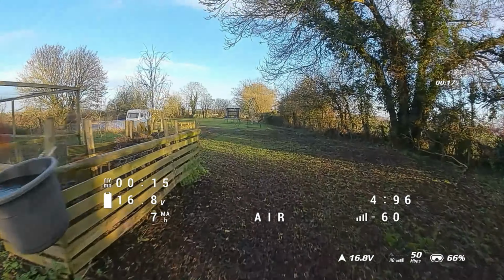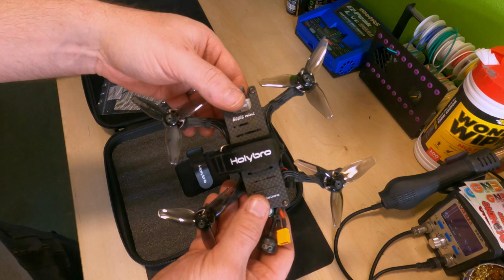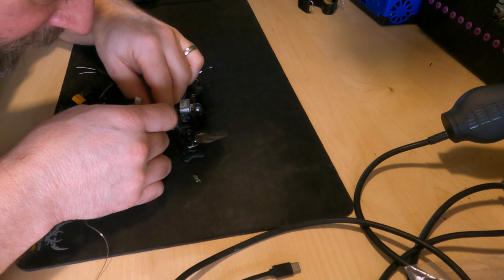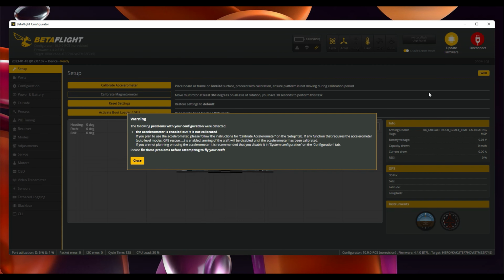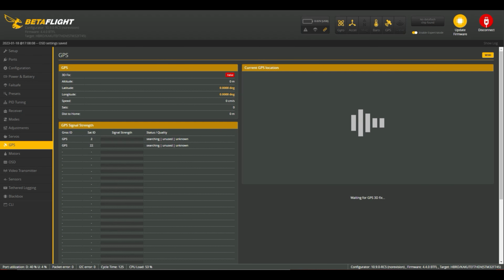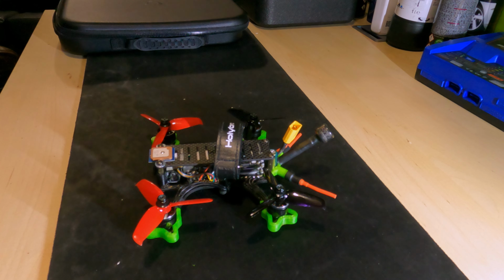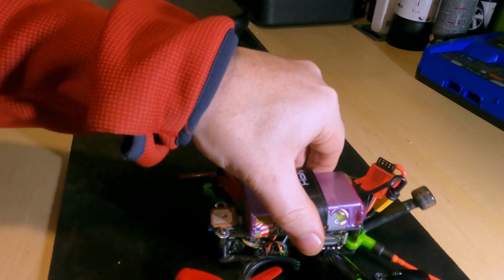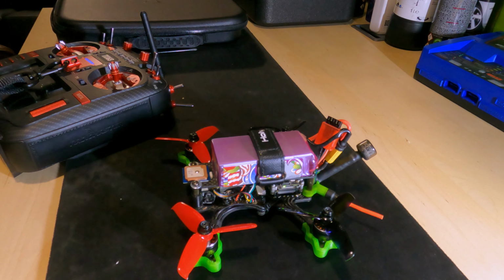Holybro Kopis Mini Caddx Vista Unboxing and modding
Today, a little present arrived - a Holybro Kopis Mini 3 Caddx Vista FPV drone.

Time to add ExpressLRS, GPS, and some 3D printed bits along with some new props and betaflight 4.4 RC5 with GPS rescue!